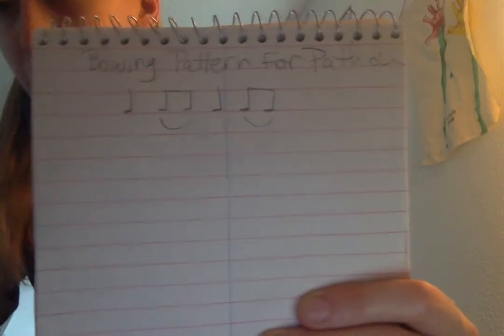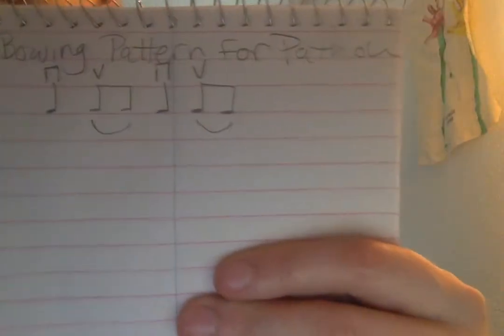Path of the Wind bowing patterns in C major for Sierra